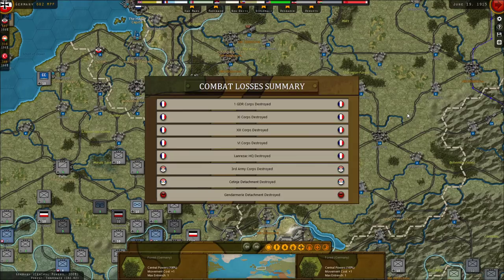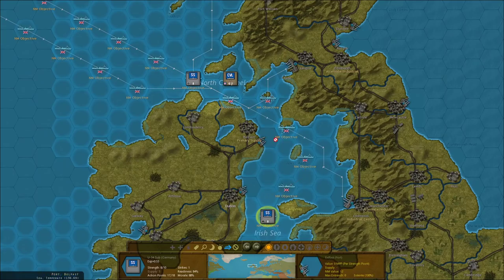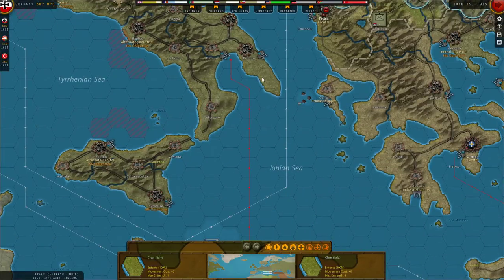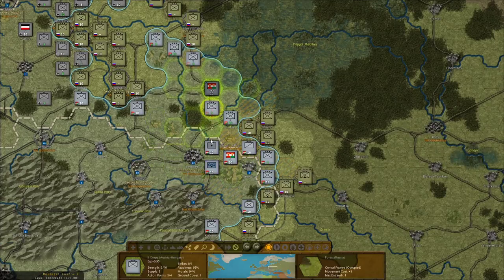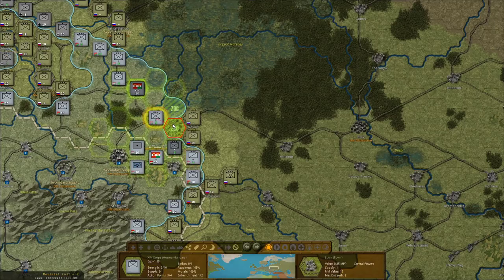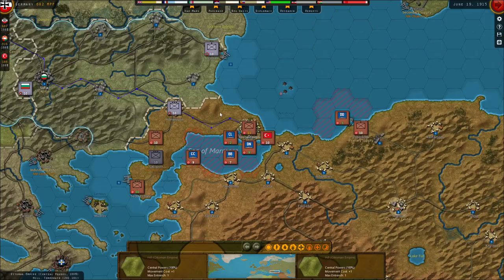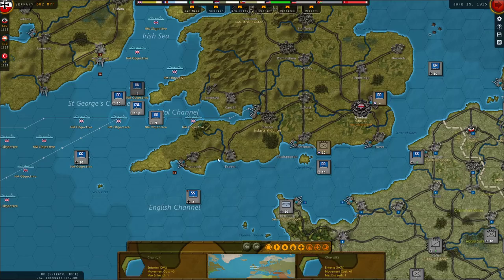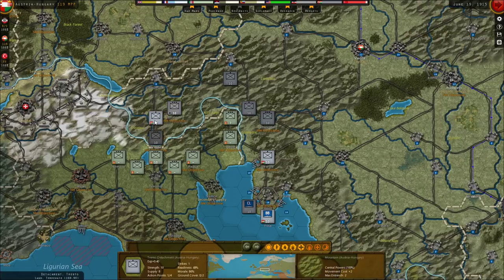Strategic Command World War I - Central Power - 17 - Warsaw Encirclement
Let's play a series on Strategic Command World War 1, the new grand strategy release from Slitherine Studios and Fury Software. I'll be playing as the Central Powers, as we attempt to re-write the events of WW1 in our favor, with victory over the Triple Entente.

Strategic Command is back, and this time it is bringing you the Great War! From the bloody fields of Flanders to the sweeping advances in the east, the fighting in Italy, the Balkans and Middle East, Strategic Command: World War I covers all the main aspects and theaters of the war.